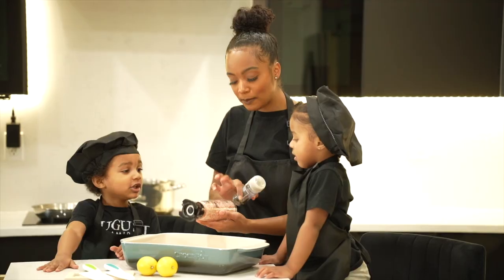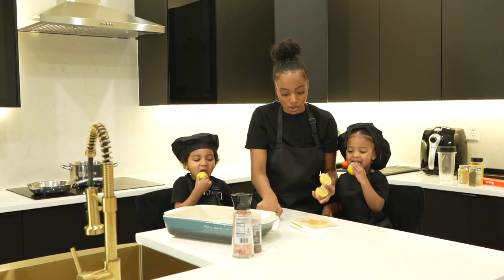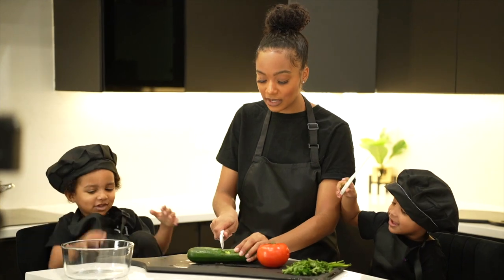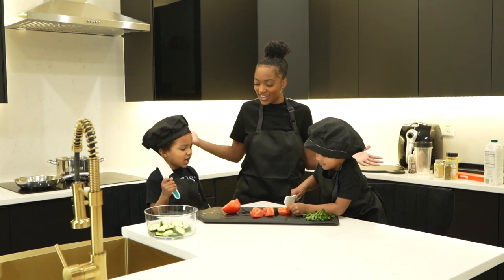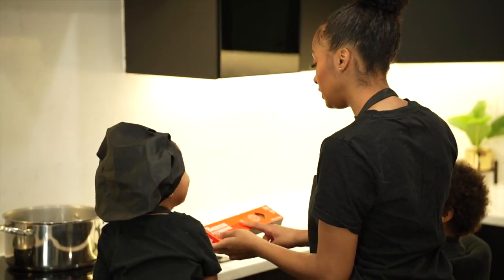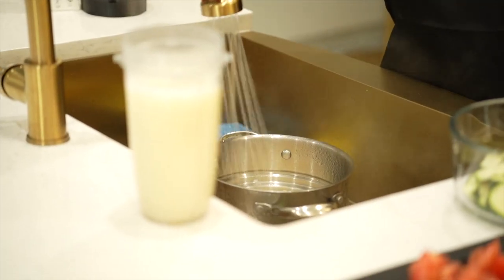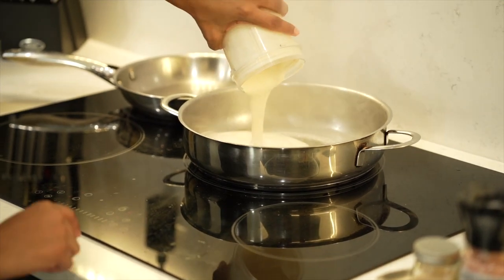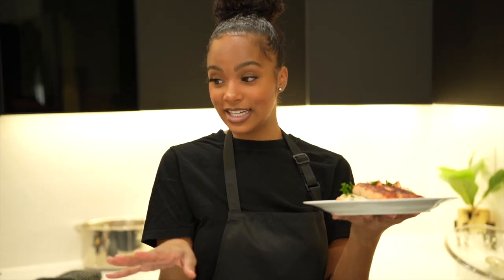COOK WITH BLESS & FAVOUR | NONDAIRY SALMON ALFREDO FROM SCRATCH| HOMEMADE SAUCE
Hey Y’all,

I am introducing a new series to this channel. Starring Bless & Favour. They’ll be cooking all of their favorite meals and sharing recipes. What should we name this series comment a cool name below 👩🏾‍🍳👨🏾‍🍳⏲

Salmon Alfredo NonDairy recipe

First Season the Salmon
- Pink Himalayan Salt
- Black Pepper

Then Sqeeze a lemon on the salmon
Be sure to Flip the salmon and do the same to the back as you've done to the front.

Add butter to the pan around the salmon so it stays juicy while cooking in the oven.

Now BAKE
SET A TIME FOR 30 minutes LET THE SAlMON BAKE

AFTER 30 minutes pull the salmon out of the oven and take a spoon and drizzle the butter over the salmon to keep the juicy flowing.

Then put the salmon back in the oven for 10 minutes.

Then pull the salmon out or the oven drizzle the butter on top of the salmon again. Then switch the oven from bake to broil and let the salmon broil from 7-10 minutes this all depends on how well-done and crispy you'd like your salmon.

 COOKING NOODLES 🍜

It’s pretty simple. Boil water and add your noodles of choice. Then let the noodles noodles until they’re soft. You can also tell if your noodles are done but pulling some out and taste testing or seeing if they stick.

NONDAIRY ALFREDO SAUCE

- Grab some cashews nuts and let them soak in a cup of water for 5 minutes, them drain the water and Transfer the nuts to your blending cup.

-  Add water or cashew milk to your cup and blend the mixer in your blender.

- then pour the mixer in to a sauce pan and stir stir stir. You don’t want any lumps so continue to stir. Also you don’t want the sauce gritty so continue to stir and add more water or milk to loosen the sauce. It will get thicker as you continue to stir.

- seasoning you’ll be using for the Alfredo sauce onion powder, Pink Himalayan salt, Pepper, Nutritional yeast. Also you can add garlic I’m sure
It’ll make this dish better however I no longer cook with garlic.

- sqeeze a lemon in the sauce it’ll make it Alot more flavorful.

Once your sauce is complete you then want to add your noodles and your veggies of choice.

Then BOMB thats how you make nondairy Alfredo if you try this recipe let us know how you prepared it and if you love it ❤️